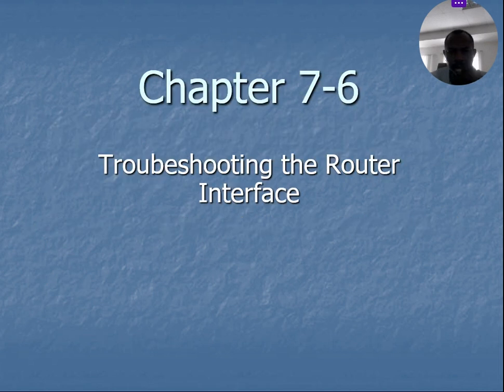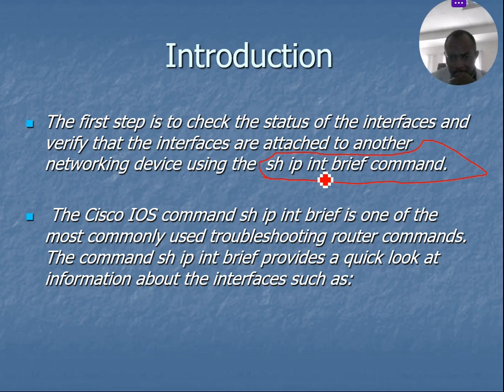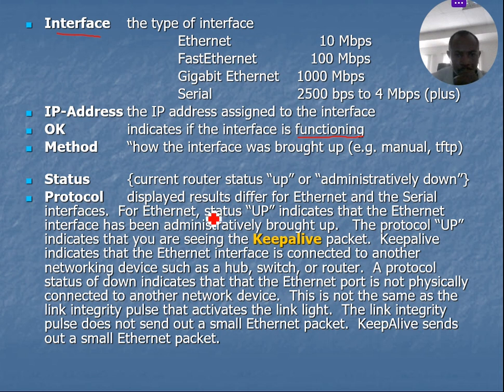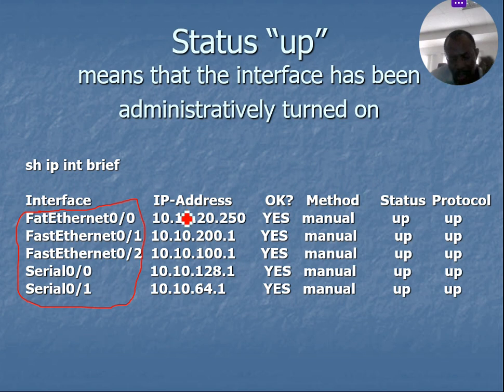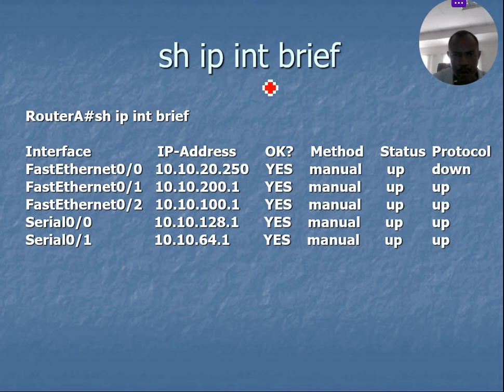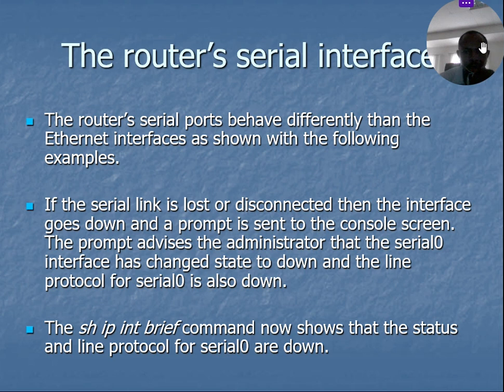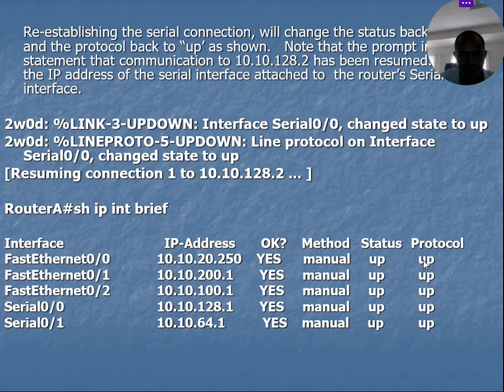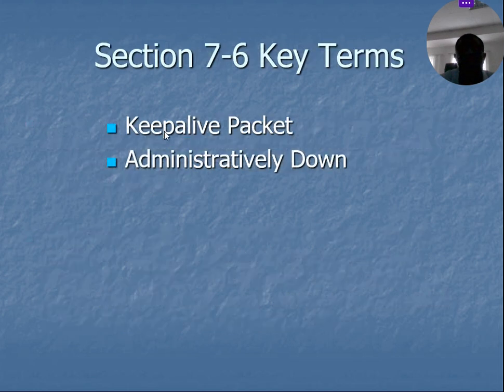Chapter 7 Lecture 6 Troubleshooting the Router Interfaces by Prof Dr Abdulwahab Eedriss Deji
This course is Networking Essential Management.
Enroll with Waidsum e-University for digital education at next to zero cost.